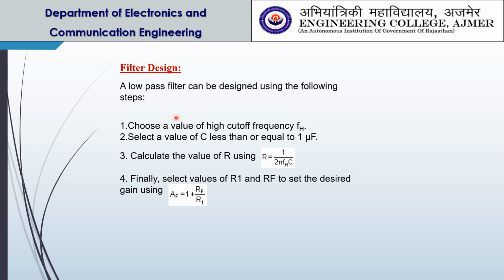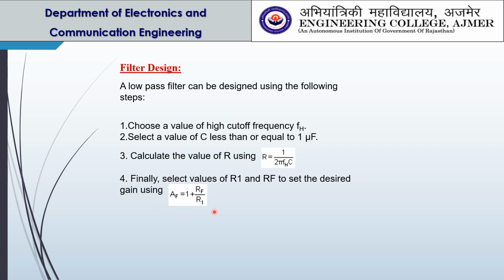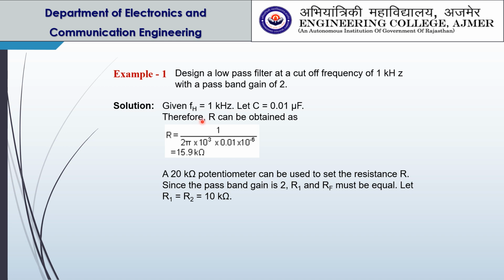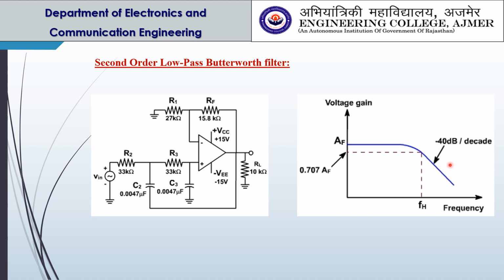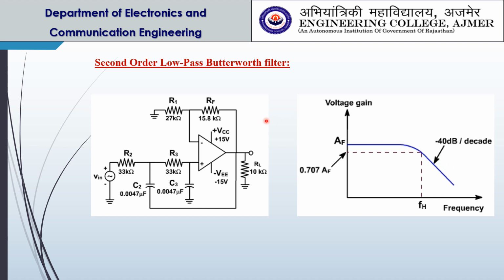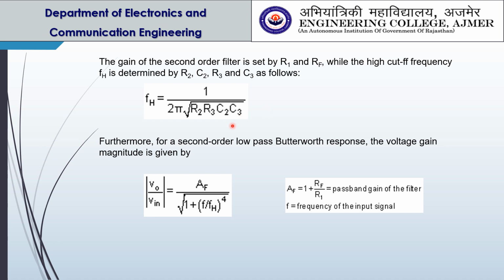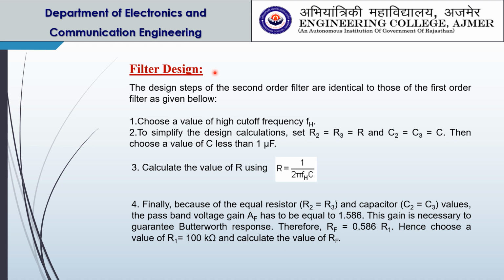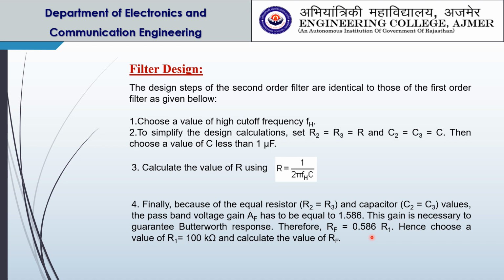12 Second Order Low-Pass Butterworth filter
The second-order low pass filter has an advantage that the gain rolls-off very fast after the cut-off frequency, in the stopband. In this second order filter, the cut-off frequency value depends on the resistor and capacitor values of two RC sections.